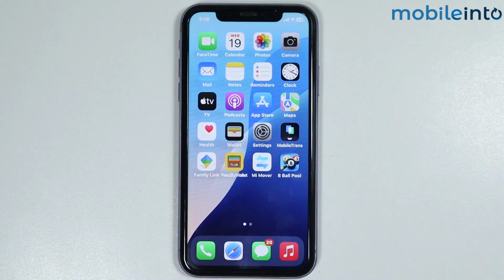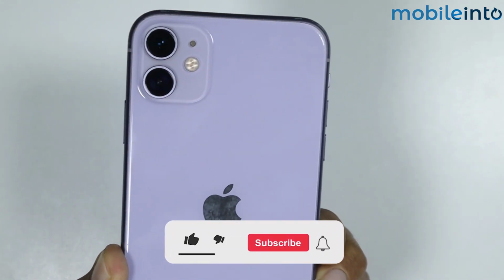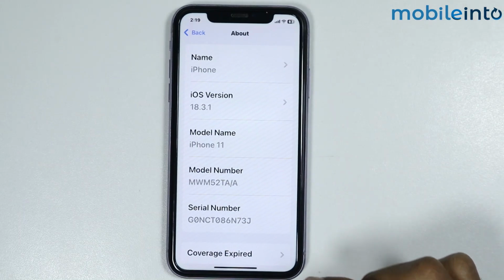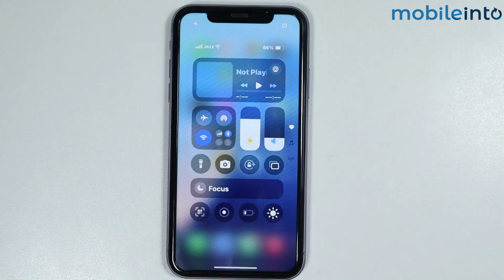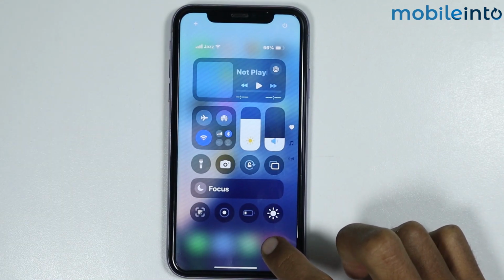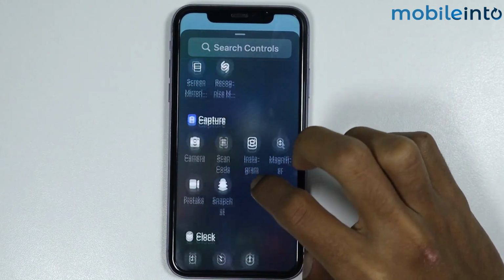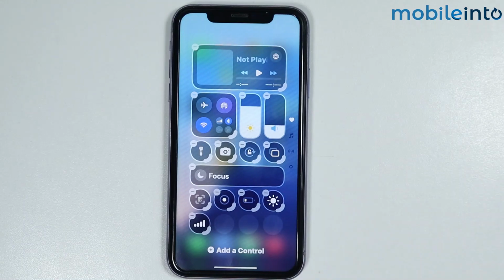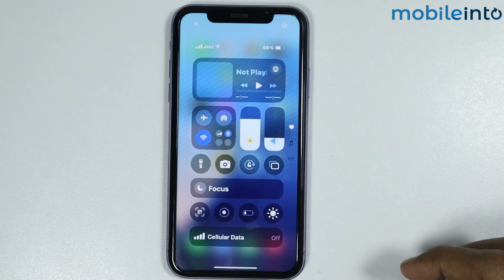(iOS 18) How to Add Mobile Data Icon to Control Center in iPhone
How to add mobile data icon to control center in iphone. Want to add icons on control center, follow these steps.